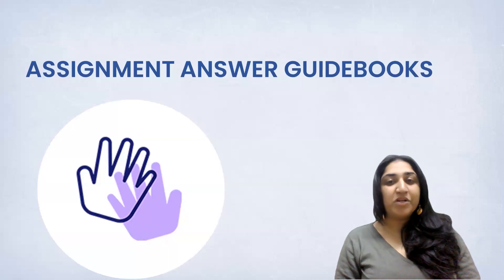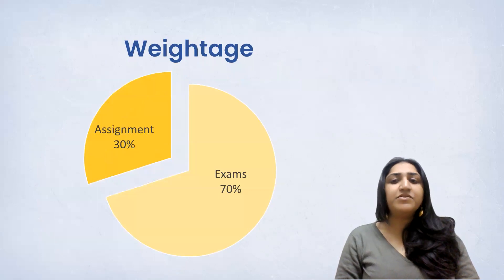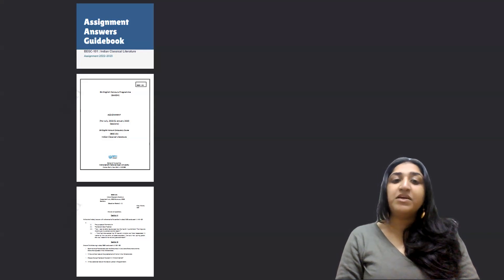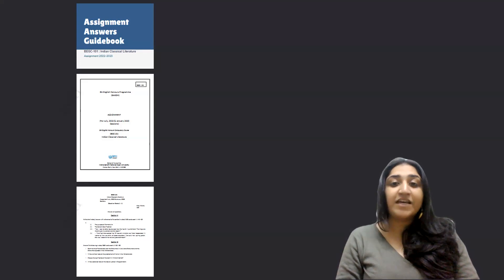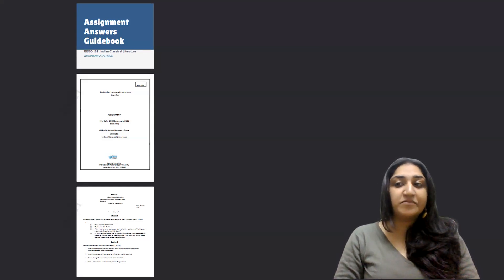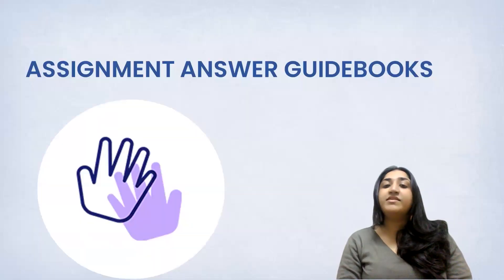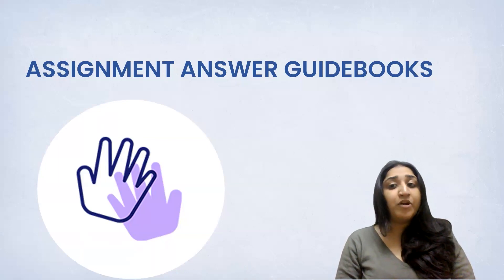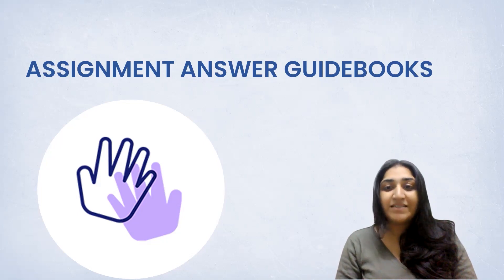11 | Assignment Answer Guidebooks | All About IGNOU Dost | India's No.1 IGNOU Courses Support App